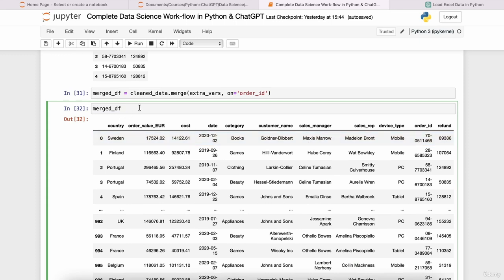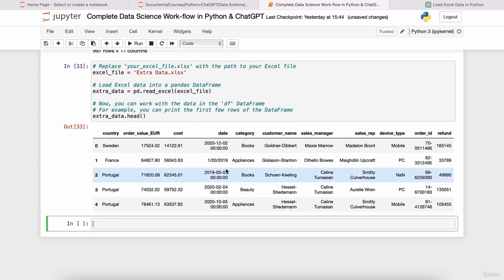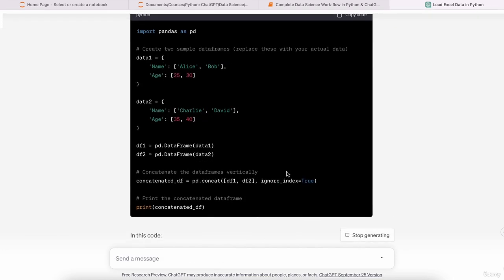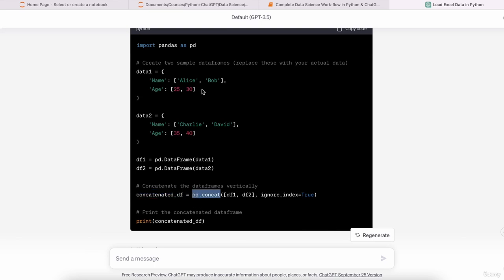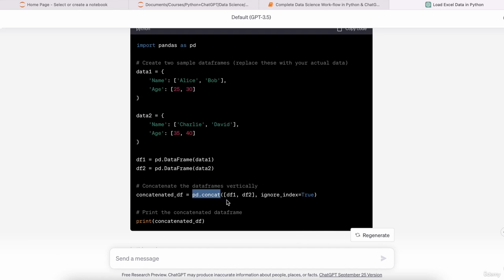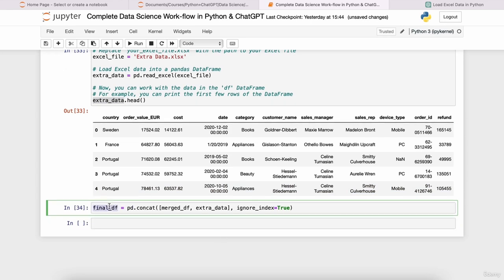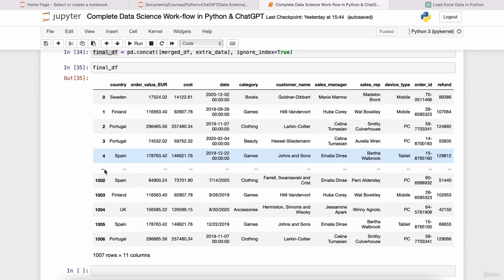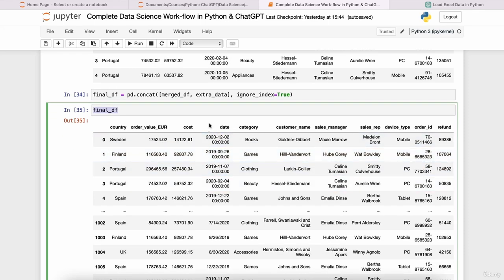5. Learn to concatenate extra data